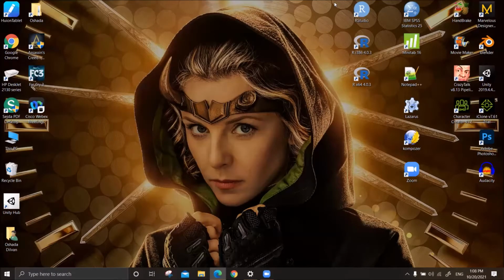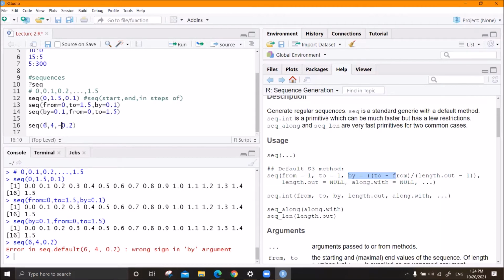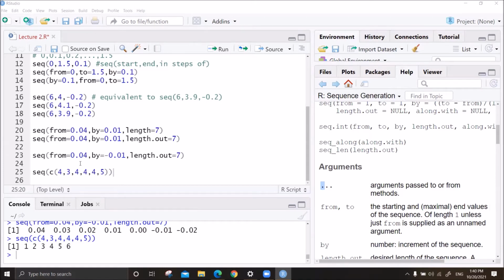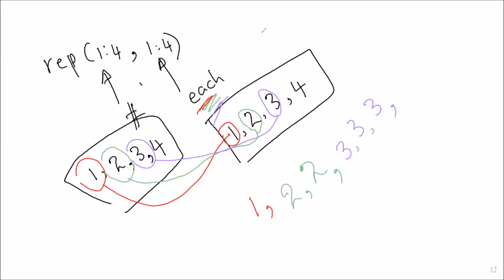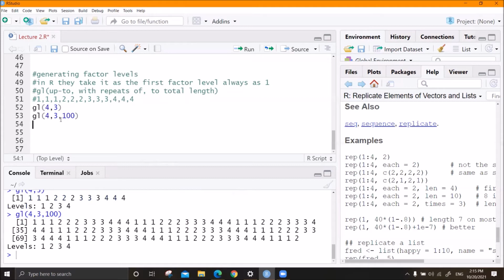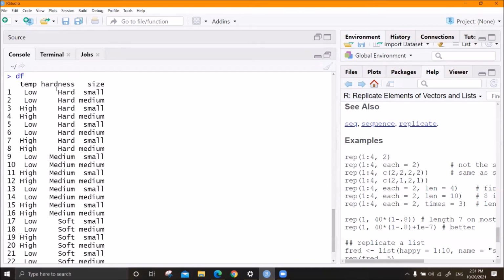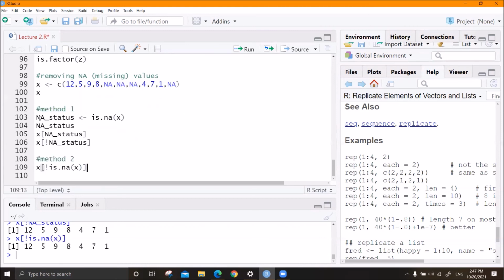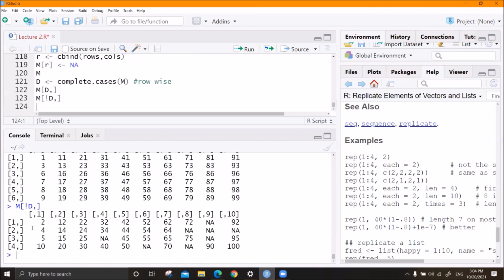AMT 377 2 0 Lecture 2